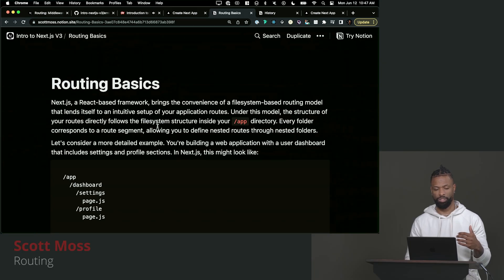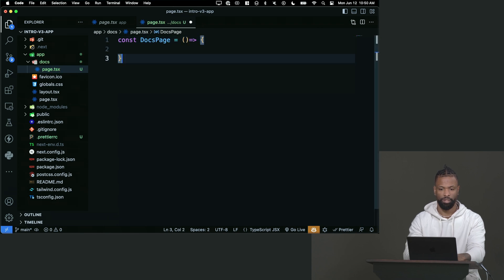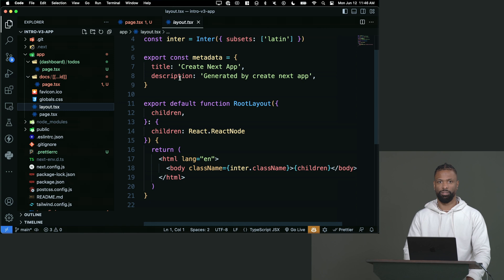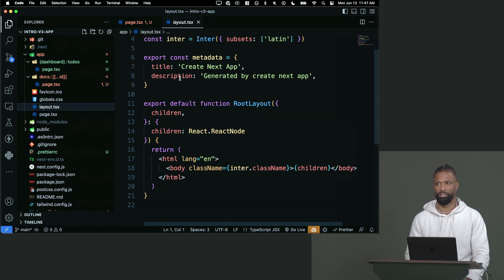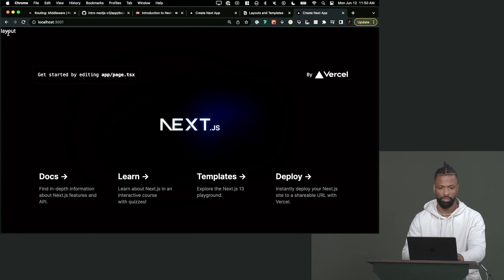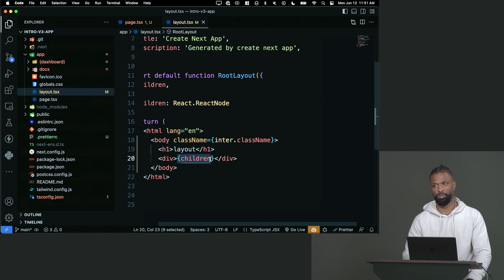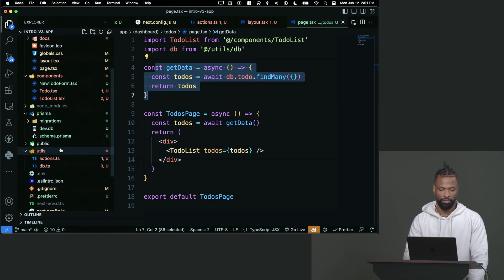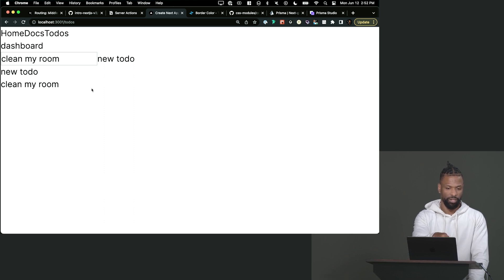Introduction to Next.js 13+, v3 with Scott Moss | Preview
About this Course:
Next.js is a complete full-stack framework built on top of React.js. You can use Next.js to create basic blog websites up to full-blown, full-stack applications and APIs. In this course, you'll learn server-side rendering, static site generation, data fetching, building API endpoints, creating pages, and new features in Next 13+, like using the app router, server and client components, and server actions!

About Us:
Advance your skills with in-depth, modern front-end engineering courses — our 150+ high-quality courses and 18 curated learning paths will guide you from mid-level to senior developer!

Sections:
0:00 - Introduction and Course Description
0:35 - Routing
3:46 - Layouts
10:19 - Server Components
14:55 Revalidation